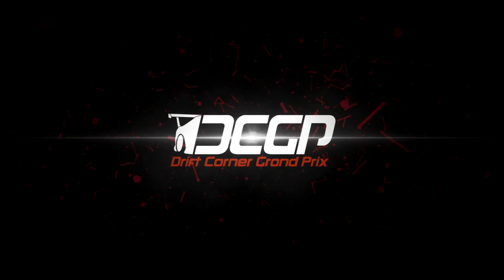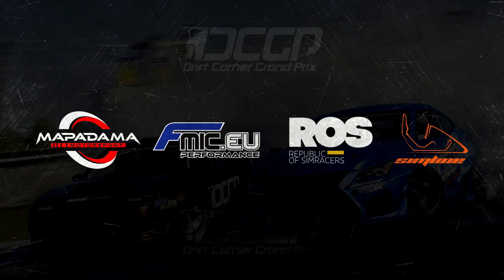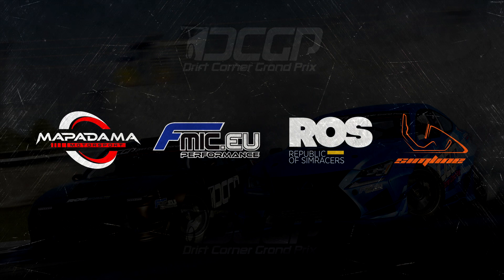Drift Corner Grand Prix | R6 | Sachsenring | DCGP S8 Briefing